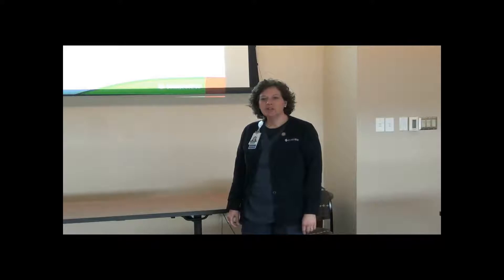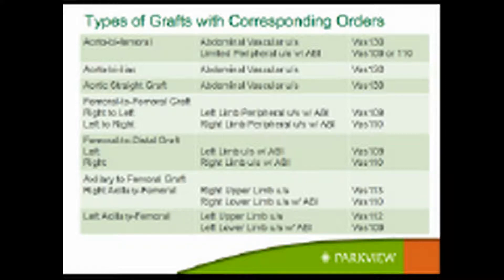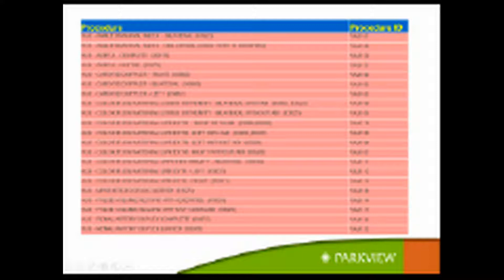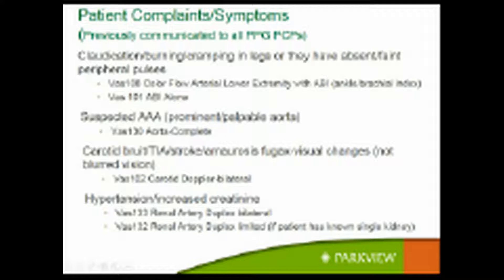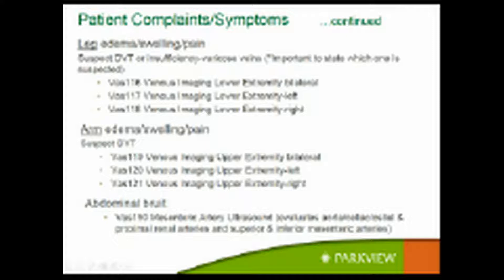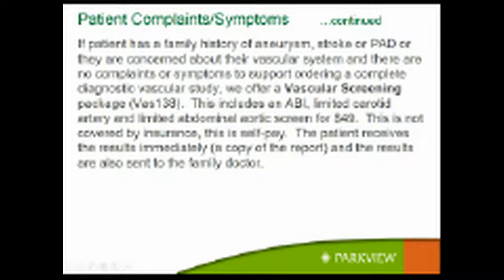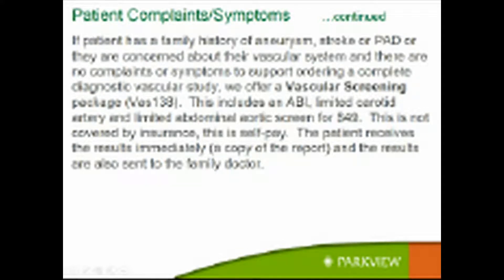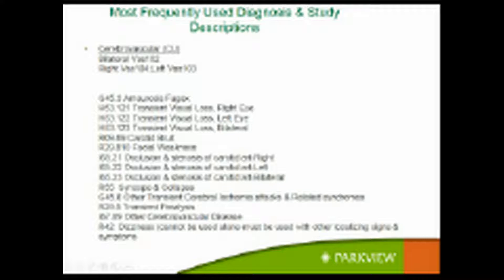Vascular Ultrasound Inservice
Nursing inservice given on 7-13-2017  by Lisa Kurtz, Supervisor of the PHI Vascular Department on the various vascular ultrasound procedures performed in their department